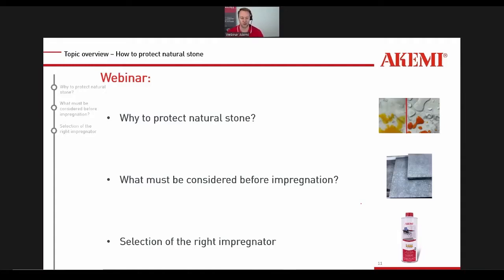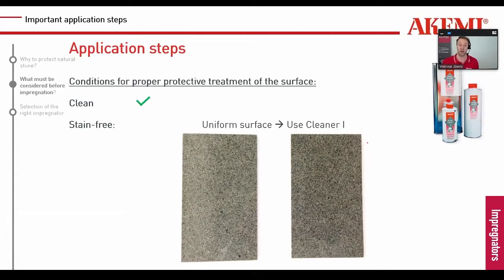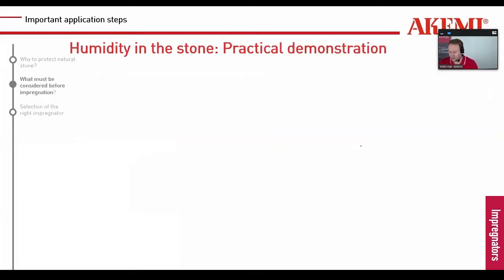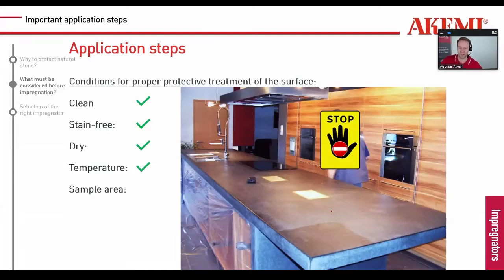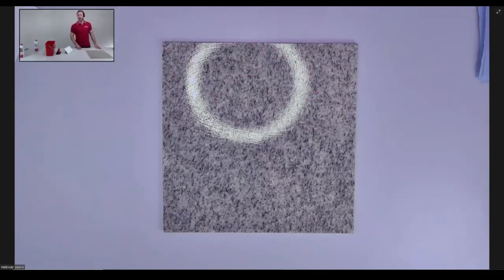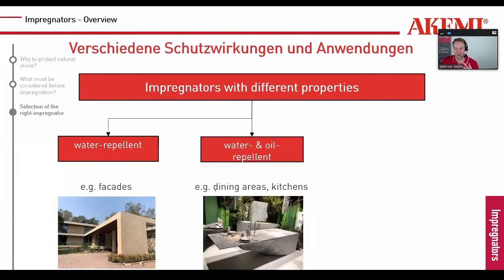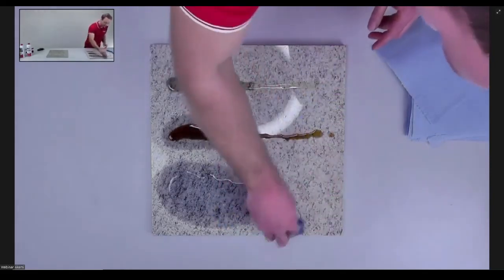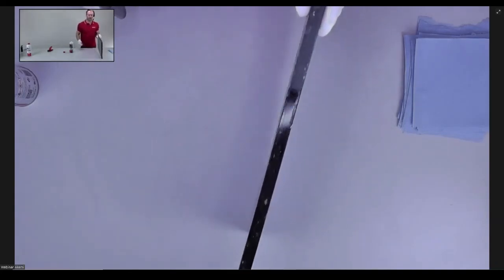Jak zabezpieczyć kamień? Musisz to wiedzieć! Impregnacja, która chroni na lata!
Jak chronić kamień przed plamami